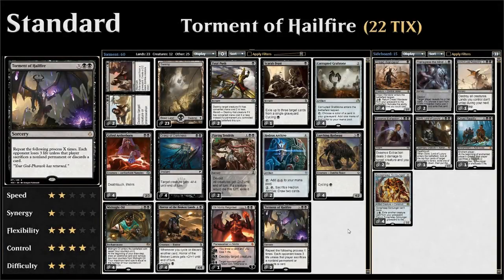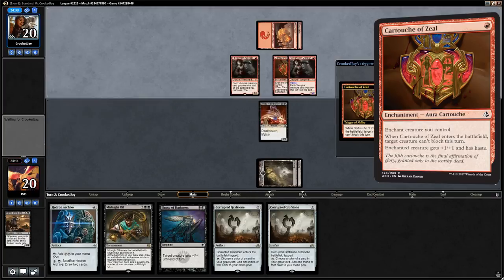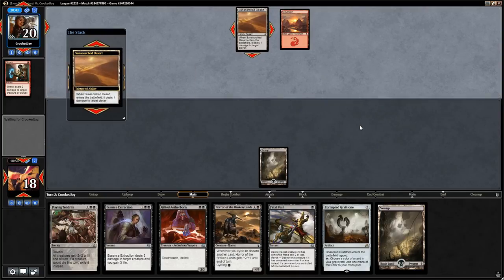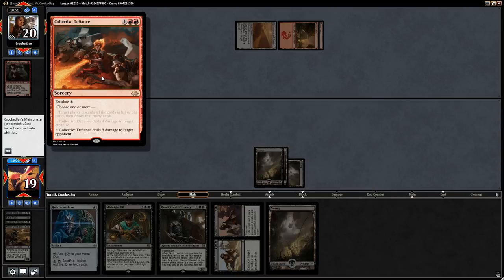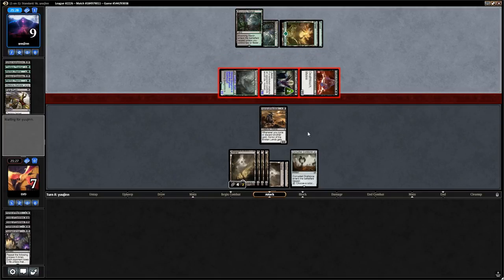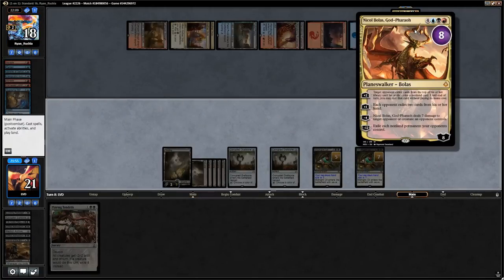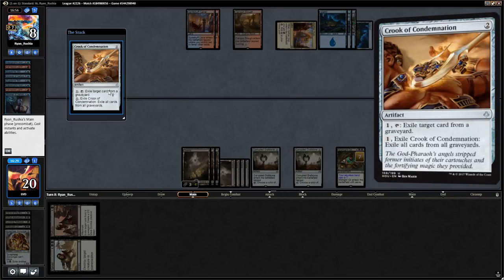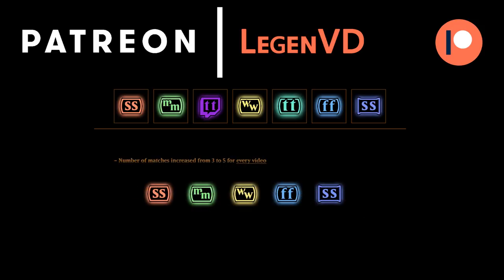Friendly Friday - Standard - Torment of Hailfire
Budget monoblack Torment of Hailfire in Standard.

Friendly Friday is a weekly series where a budget Standard or Modern deck is featured in a Friendly League on Magic Online.

Match 1: 7:12
Match 2: 27:17
Match 3: 35:34

Torment of Hailfire (Standard):

2 Fatal Push
1 Scarab Feast
4 Horror of the Broken Lands
4 Lurching Rotbeast

4 Corrupted Grafstone
4 Grasp of Darkness
4 Gifted Aetherborn

2 Flaying Tendrils
2 Never // Return

4 Midnight Oil
2 Hedron Archive
1 Ob Nixilis Reignited
3 Torment of Hailfire

23 Swamp

Sideboard

4 Dread Wanderer
4 Scrapheap Scrounger
2 Transgress the Mind
1 Bontu's Last Reckoning
2 Essence Extraction
1 Gonti, Lord of Luxury
1 Cruel Reality